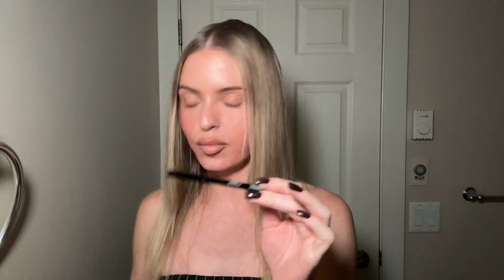MADELYN CLINE WINGED LIQUID EYELINER TUTORIAL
Madelyn clinic winged liquid eyeliner tutorial 🤍

SHOP MY: 〰️ 〰️ 〰️ 〰️ 〰️ 〰️

INSTAGRAM & YOUTUBE VIDEOS -

DISCOUNTS: 〰️ 〰️ 〰️ 〰️ 〰️ 〰️